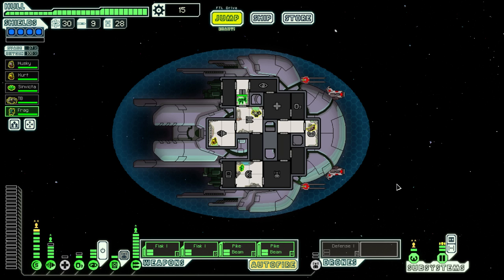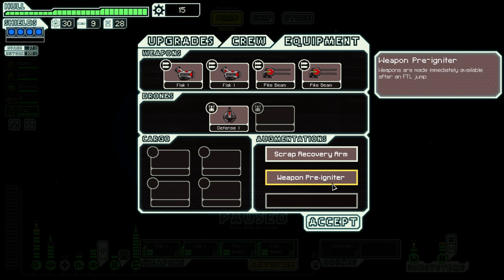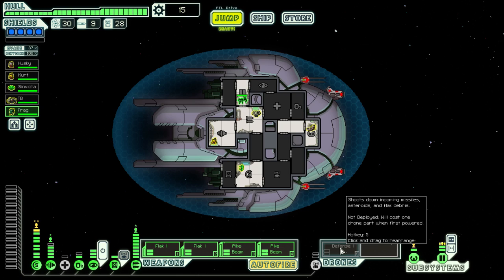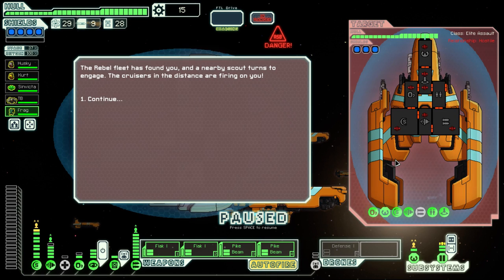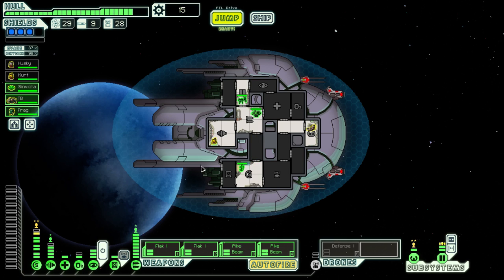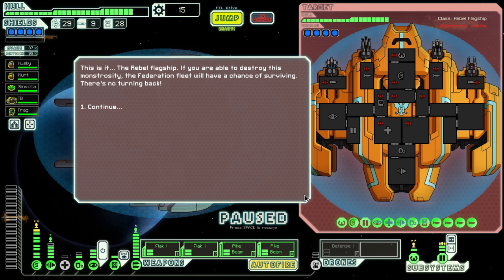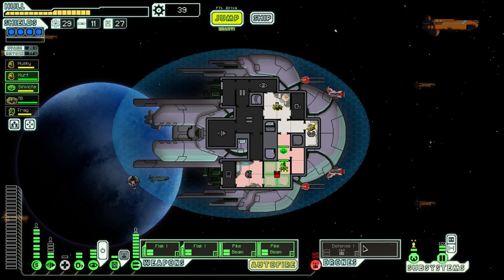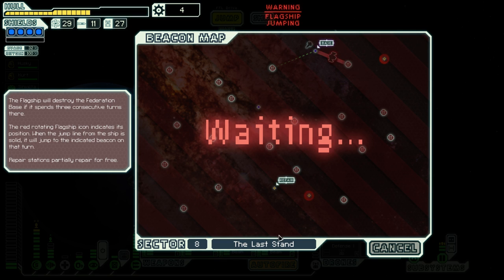THE FINAL FIGHT - SLUG A (NORMAL): MOST OP SHIP EVER?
Sinvicta FINALLY takes the plunge into the amazing world of FTL to see what all of the hype is about...and the results are. well, unsurprisingly, hilariously bad.
Cappin' Husky commands the S.S. SLUGLYFE against The Flagship in FTL in one of the most power ships EVER!